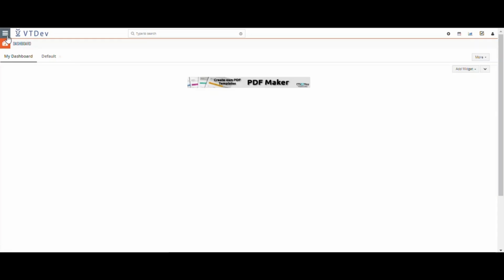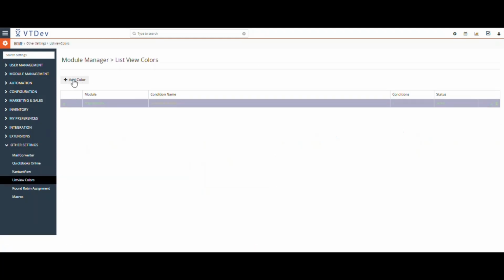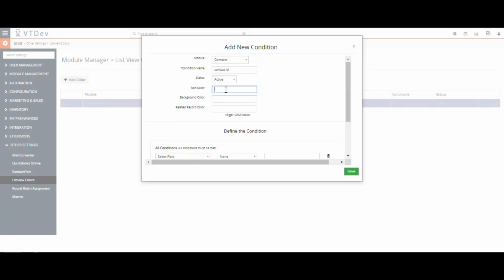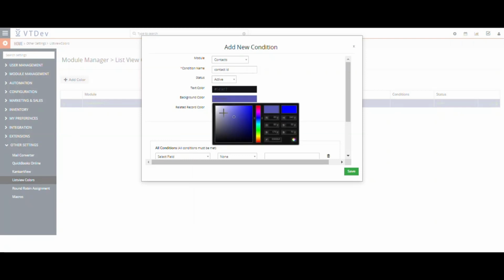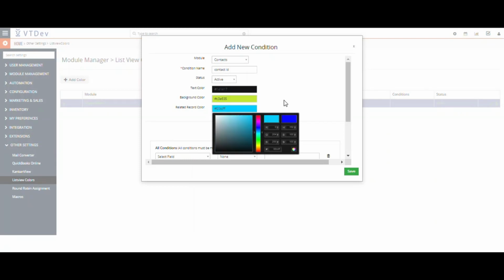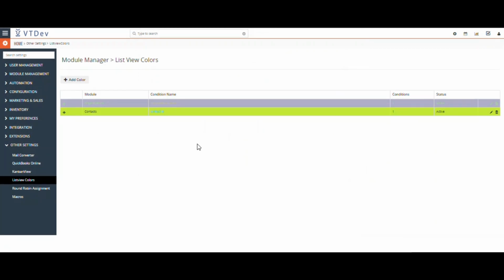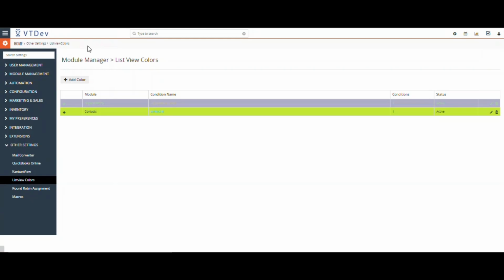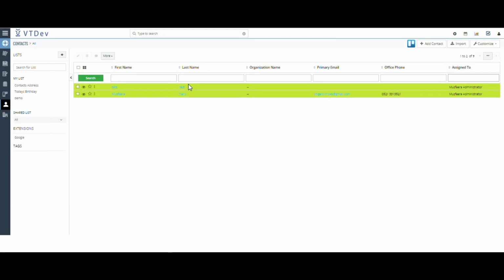Vtiger Listview Colors extension By VTDEV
Listview colors is a useful extension developed by VTDEV to improve your search operations by displaying records in different colors in the listview.
This video is a step-by-step tutorial to use Listview colors extension.